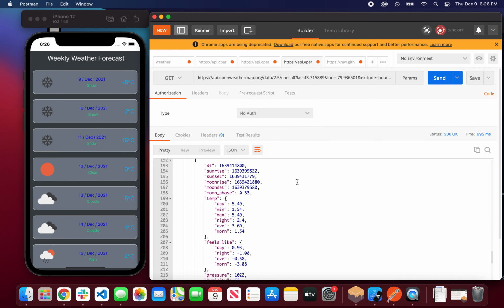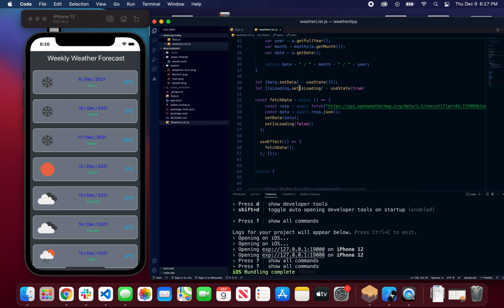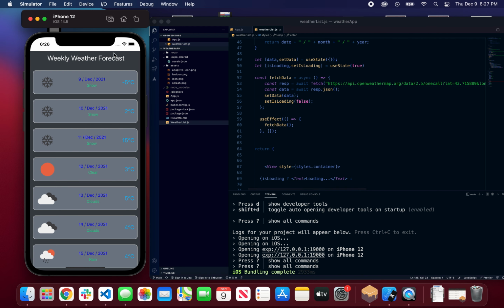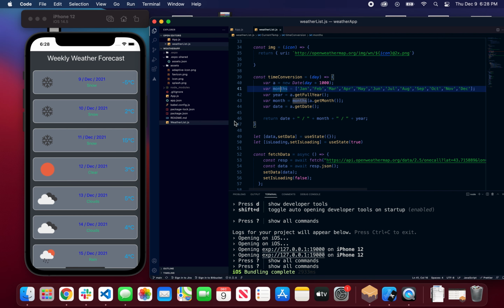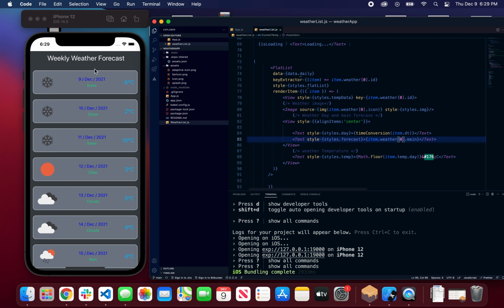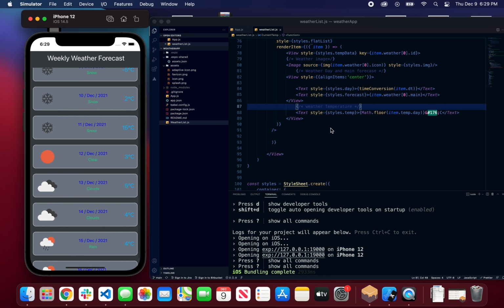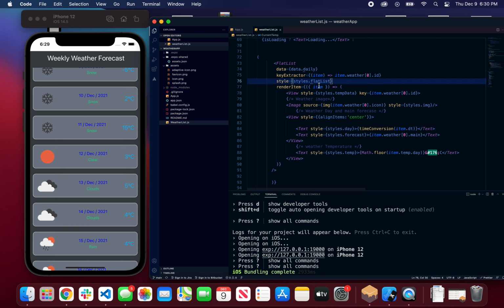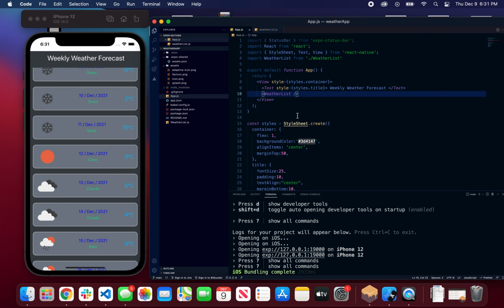Weather Forecasting App Project Submission